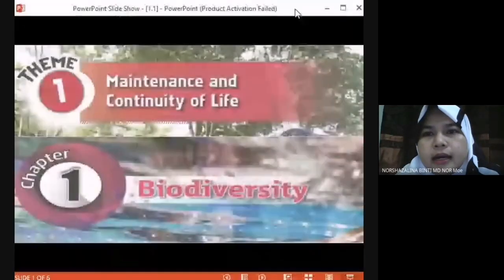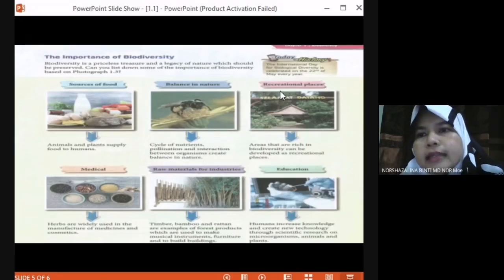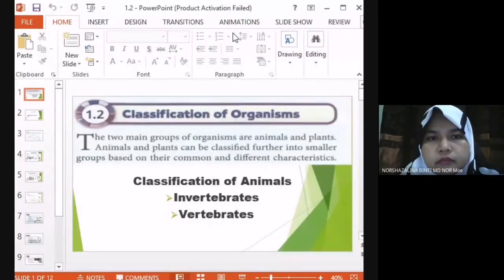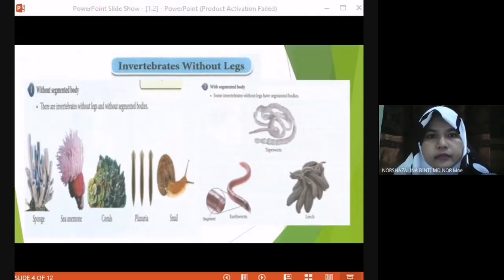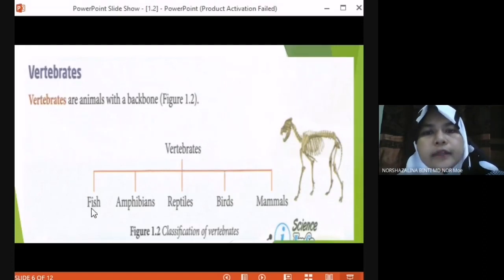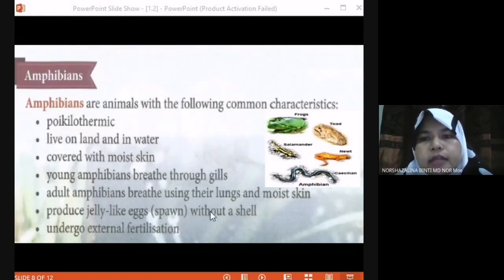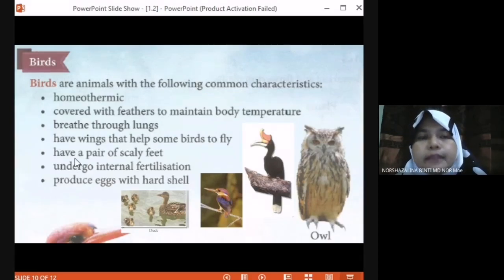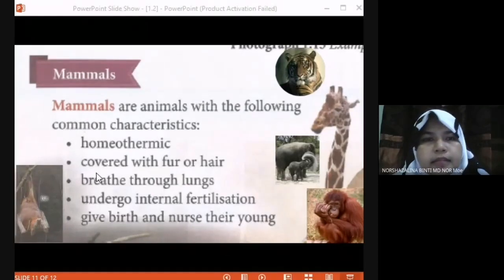SCIENCE DLP FORM 2 KSSM CHAPTER 1: BIODIVERSITY